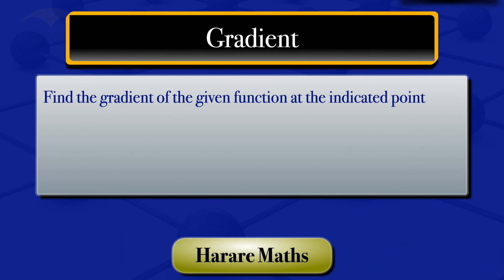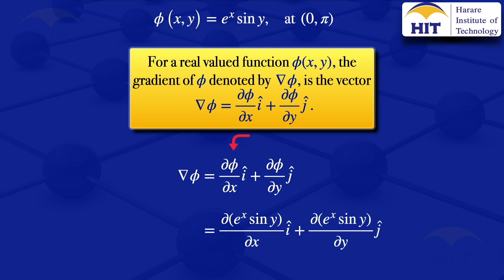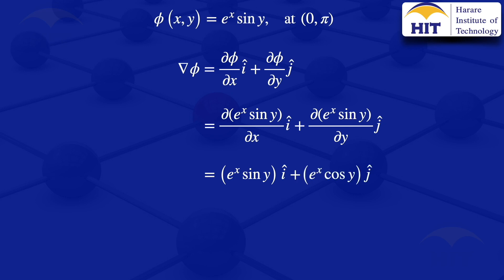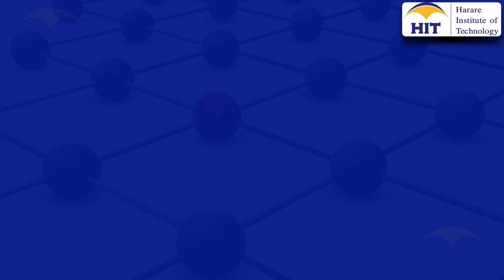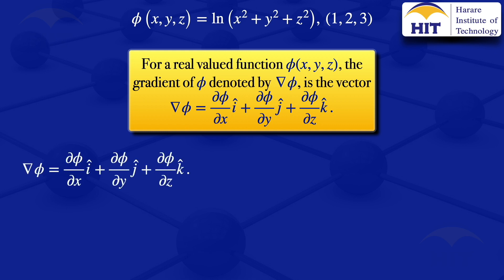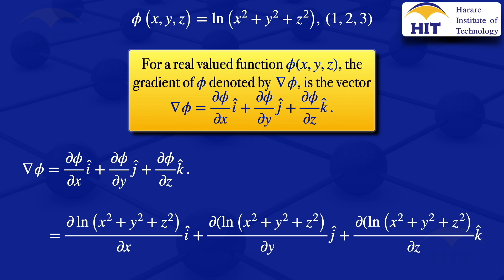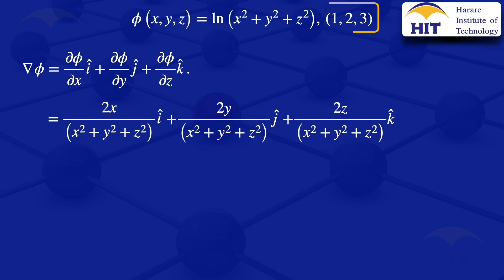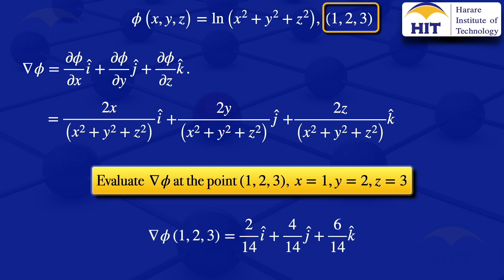Gradient of a scalar field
Evaluating the gradient of a scalar field.